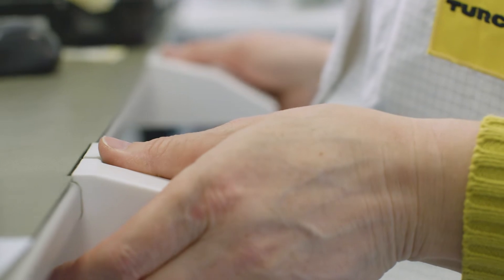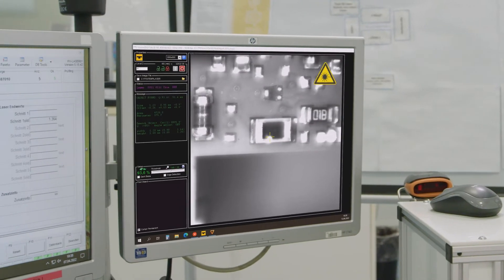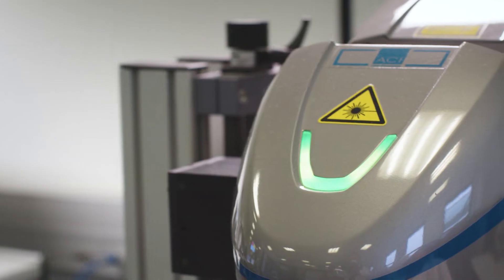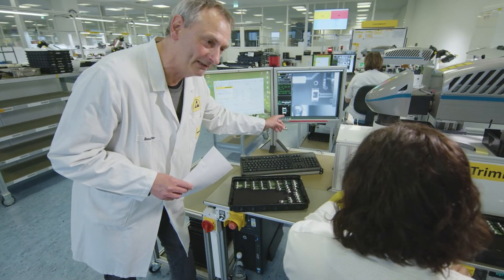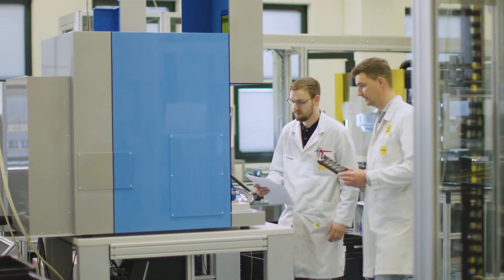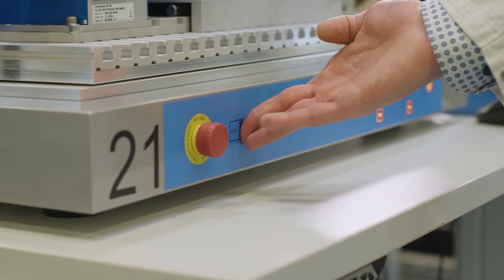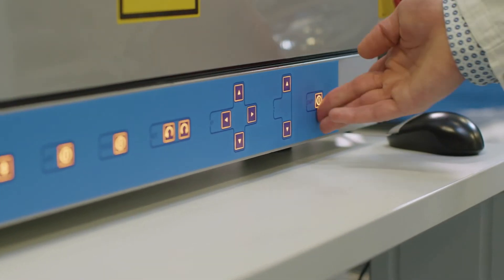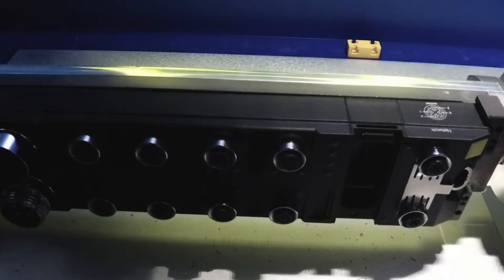ACI Testimonial Werner Turck GmbH & Co. KG (EN)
Statement from our customer in Germany. Turck has been a customer of ACI Laser for more than 20 years. They have over 40 systems for laser marking and laser trimming.

If you would like to learn more about ACI Laser customers and products

00:00:00 Mirko Wunderlich - CEO at ACI
00:00:37 Thomas Schäfer - Production Engineering - Process Development at Turck
00:00:59 Andreas Günz - Software Development at Turck
00:01:55 Hendrik Tesch - Technical Manager Laser & Solder Robot at Turck
00:02:23 Thomas Schäfer - Production Engineering - Process Development at Turck